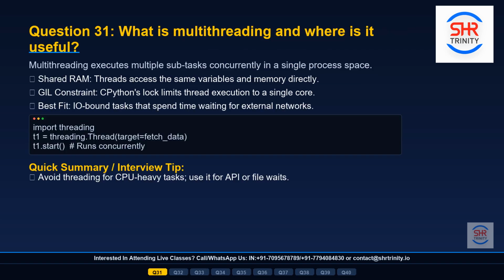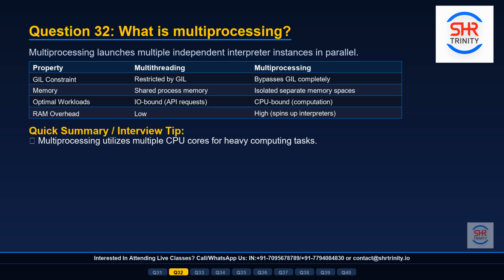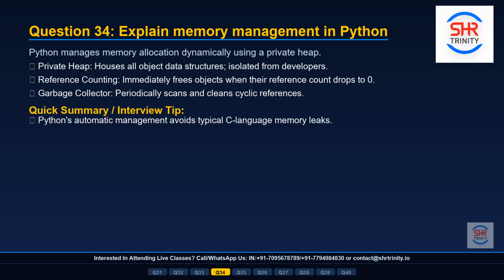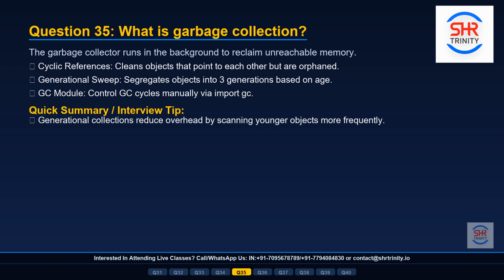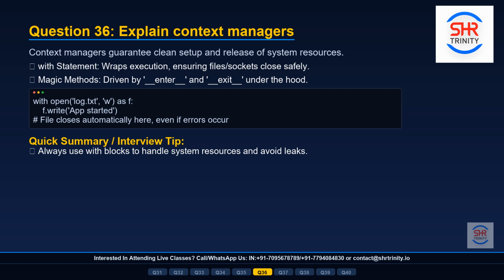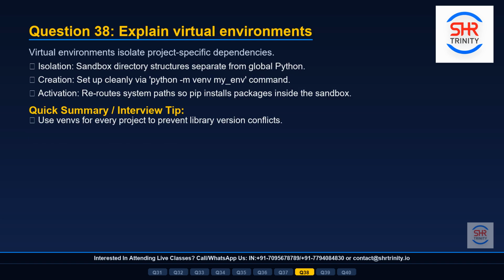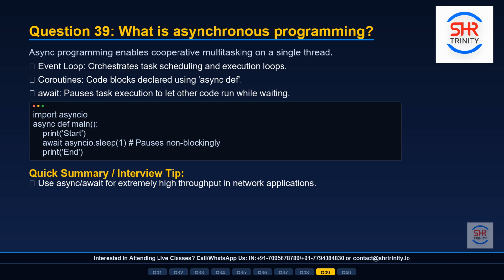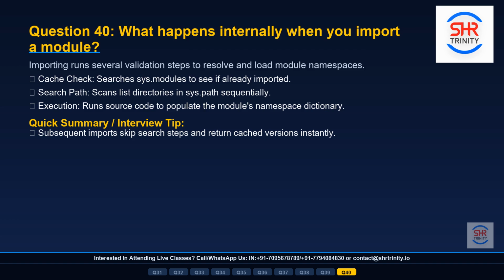Python Interview Questions Series | Part 4: Advanced Python (Questions 31–40) | SHR Trinity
Welcome to Part 4 of the Python Interview Questions Series by SHR Trinity.

This video covers 10 important Advanced Python interview questions commonly asked during Python Developer, Software Engineer, Data Science, Machine Learning, and AI interviews.

The session focuses on Python internals, concurrency, memory management, and advanced programming concepts required for professional software development.

📌 Topics Covered

31. What is Multithreading and Where is it Used?
32. What is Multiprocessing?
33. What is GIL in Python?
34. Explain Memory Management in Python
35. What is Garbage Collection?
36. Explain Context Managers
37. What are Iterators?
38. Explain Virtual Environments
39. What is Asynchronous Programming?
40. What Happens Internally When You Import a Module?

About SHR Trinity

SHR Trinity is committed to providing industry-focused training in Python, Generative AI, Machine Learning, Data Science, and emerging technologies through practical, hands-on learning experiences.

Generative AI Comprehensive Hands-On Training

✔ Industry Expert Mentorship

✔ Career-Oriented Learning Path

✔ Schedule: Monday – Friday | 7:30 PM – 9:00 PM